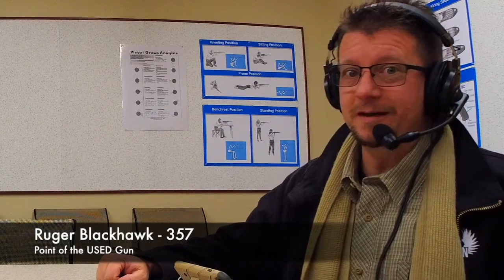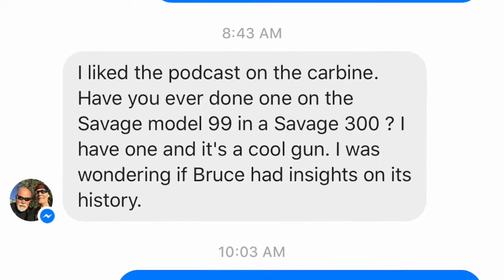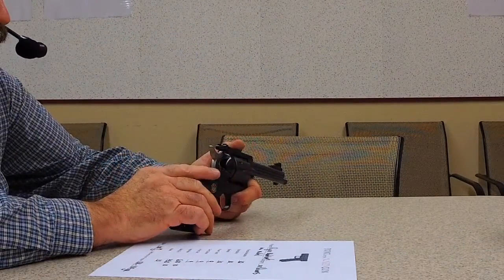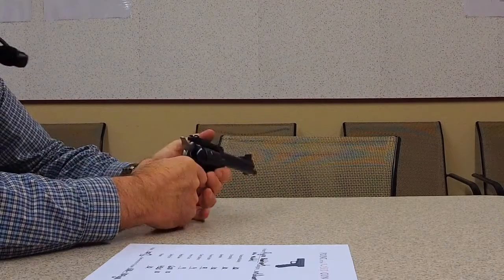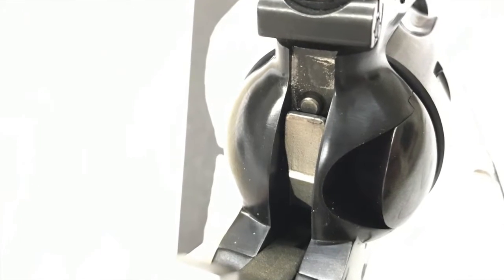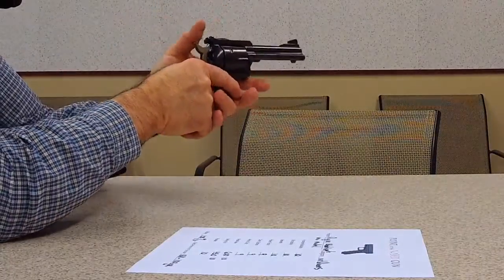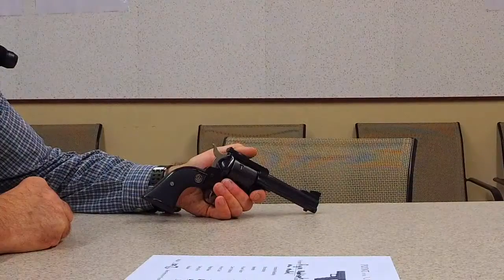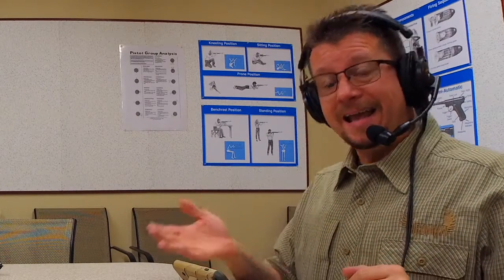Episode 144 - Point of the USED Gun - Ruger Blackhawk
This Episode Bruce shows off a Classic to Birdman, with a twist, the "New" Ruger Blackhawk. They also answer a couple questions from the online audience.

Listen here or watch below at the links YouTube Episode.

Traditional western-style, hand-filling grip has long been acknowledged as one of the most comfortable and natural pointing of any grip style.
Target-grade accuracy with ramp front and adjustable rear sights.
Patented transfer bar mechanism and loading gate interlock provide an unparalleled measure of security against accidental discharge.
Variety of caliber, barrel length, grips, finish and weight guarantees a model to meet the needs of today's single-action shooters.
Cold hammer-forged barrel results in ultra-precise rifling that provides exceptional accuracy, longevity and easy cleaning.